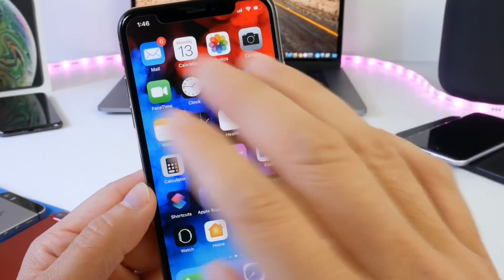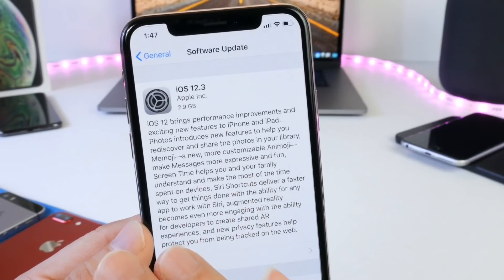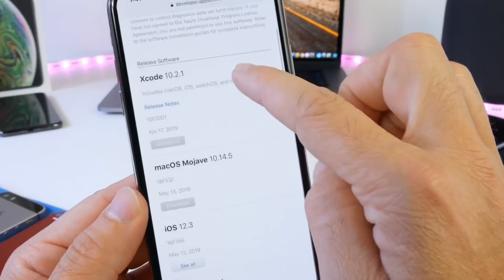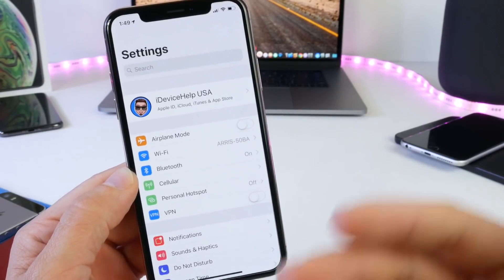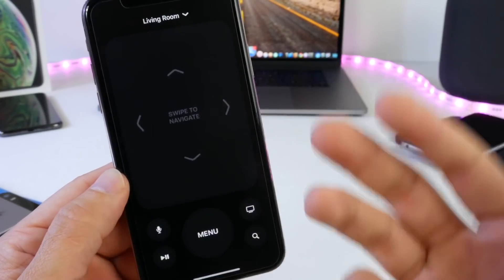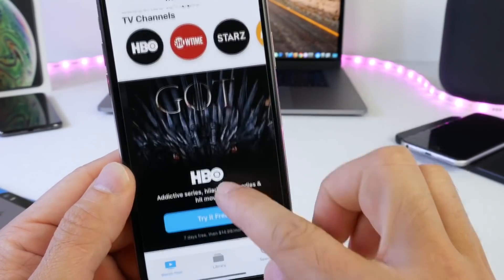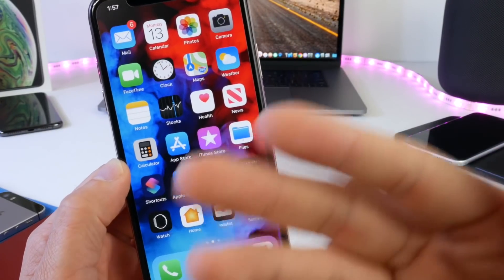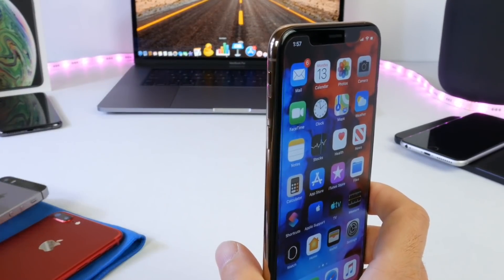iOS 12.3 OUT NOW ! & More....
Apple has officially released iOS 12.3 to everyone worldwide as well as watchOS 5.2.1 and TVOS 12.3
This update introduces a redesign Apple TV app and apple tv service as well as bug fixes for all devices.

As iOS 13 beta 1 release date quick Approaches I show you in this video how to install the latest beta once it is released on iPhone

3 Ways How To install iOS 13 Beta on Day one & How to prepare your iPhone’s for iOS 13